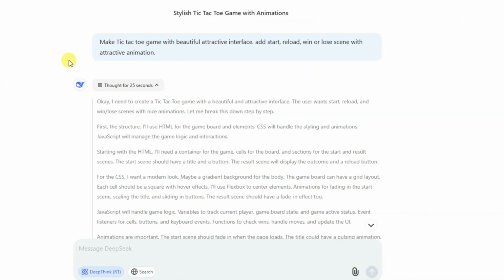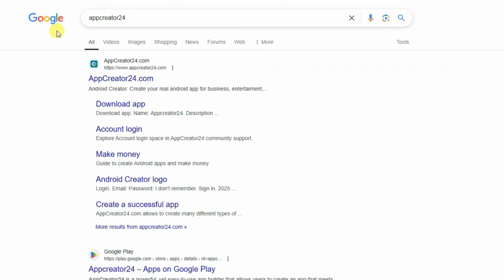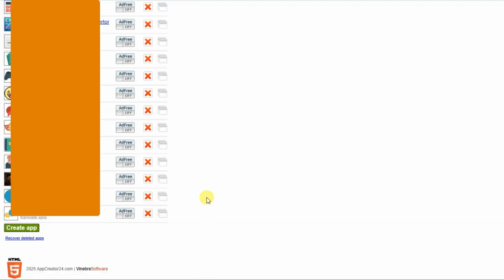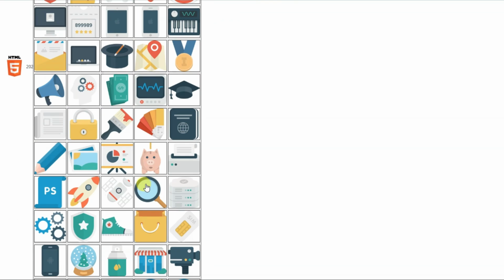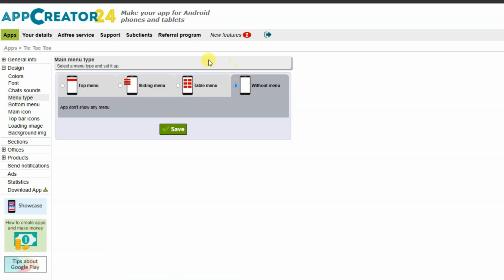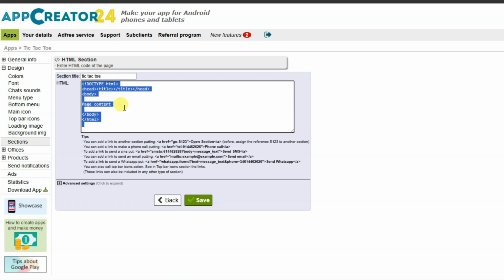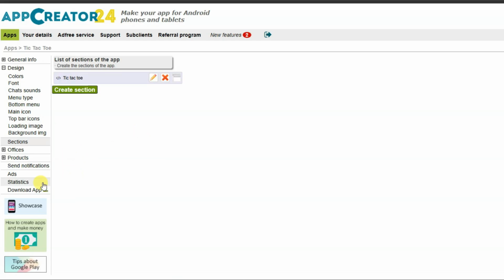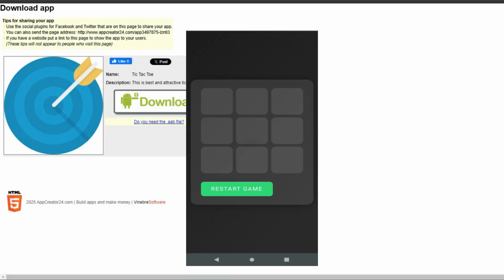AppsBuilder - How to make mobile app in FREE | deepseek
Learn How to make mobile app in free. you can use deepseek platform to make mobile app. i have shared step by step tutorial to learn and make your own app.

Learn here about app development and game development.